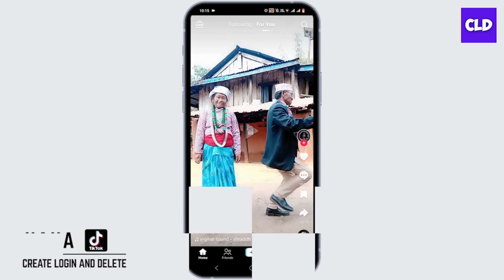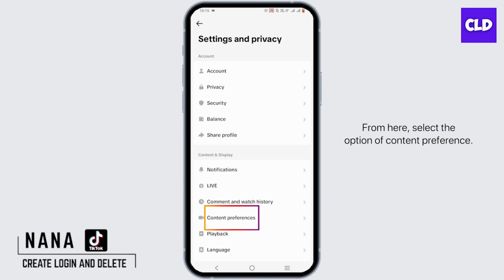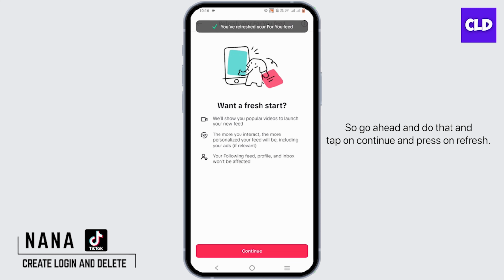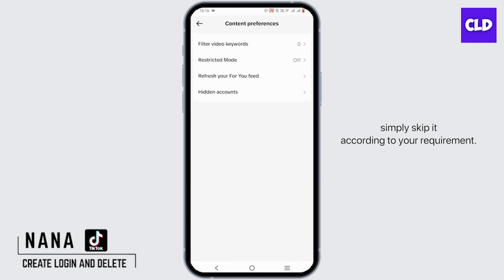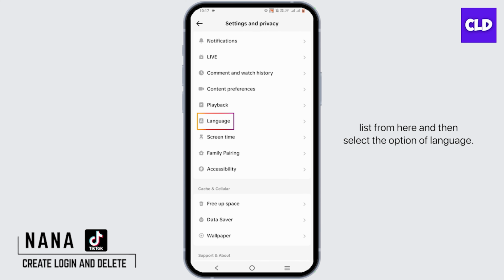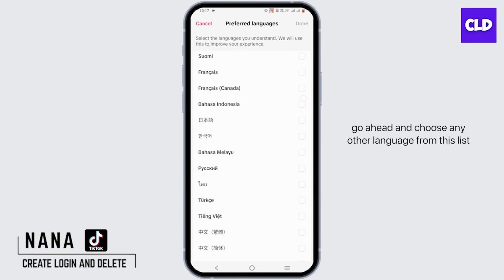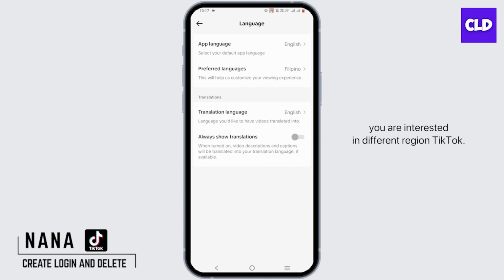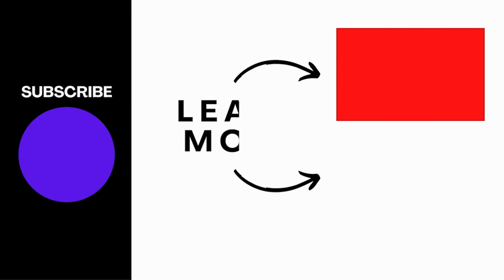How To Change Your TikTok Region (2023)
In this video, we'll walk you through a simple process to successfully change your TikTok region. From adjusting your settings to exploring content from other regions, we've got you covered with the necessary steps.

👋 Welcome to Create Login And Delete! In this tutorial, we're here to guide you on how to change your TikTok region in 2023. If you're a TikTok user who wants to switch your region to access different content or features, you're in the right place. This guide will provide you with step-by-step instructions to help you modify your TikTok region and enjoy a new TikTok experience.

Tips for Changing Your TikTok Region:
Your satisfaction is our priority. If you find this tutorial helpful, consider giving it a thumbs up and sharing it with other TikTok users who might also want to explore content from different regions.

📱 Timestamps:

0:00 - Introduction
0:05 - How to Change Your TikTok Region
0:10 - Steps to Change Your TikTok Region